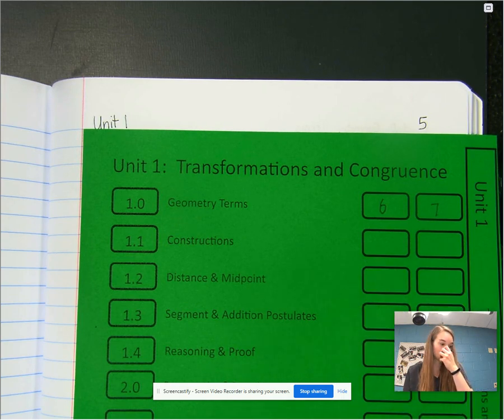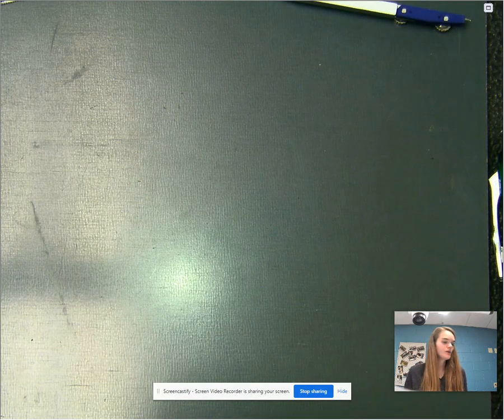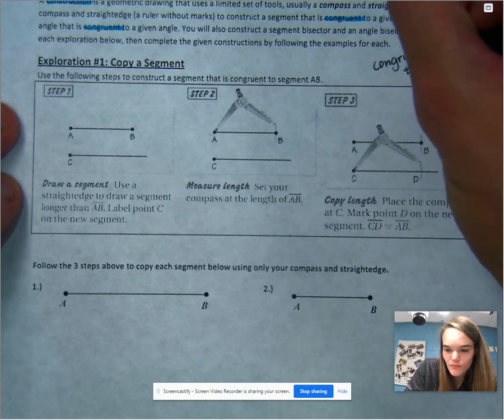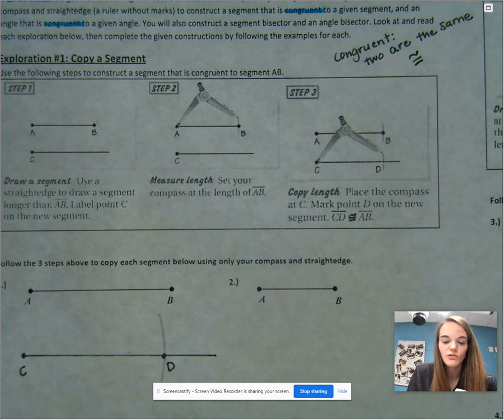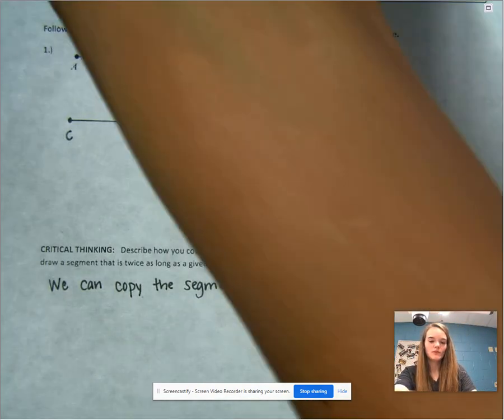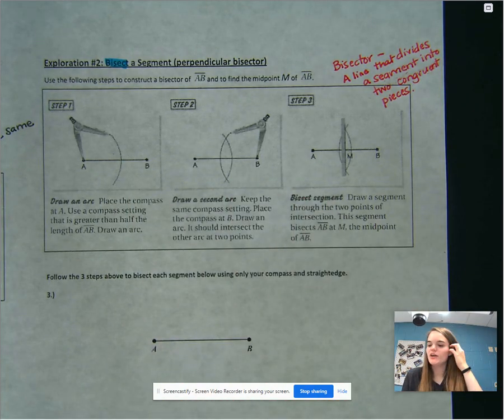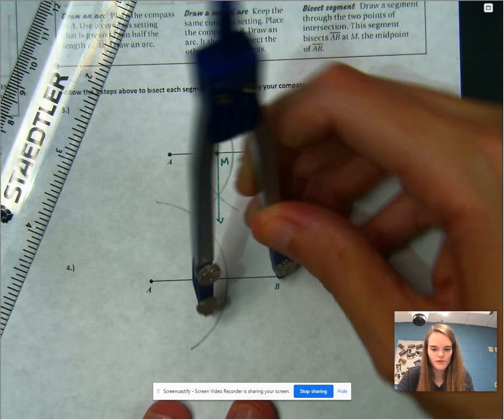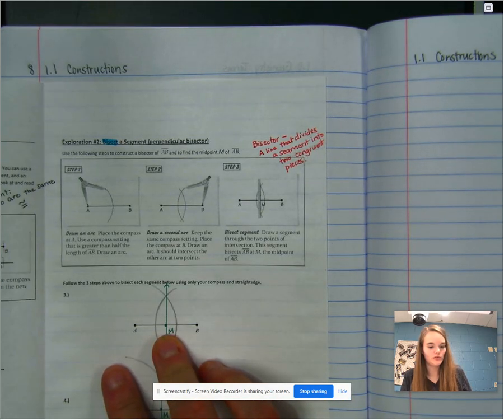1.1 Constructions (Segments)